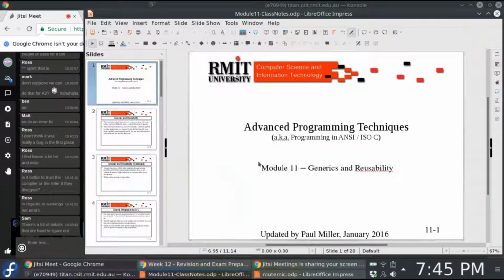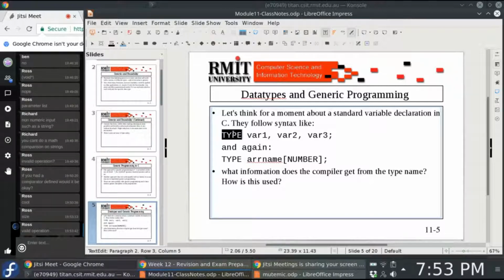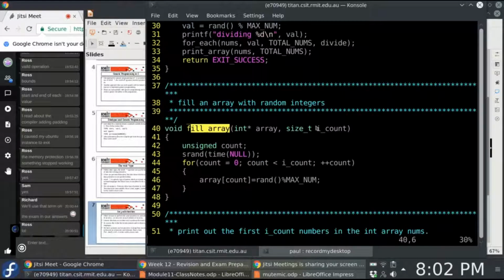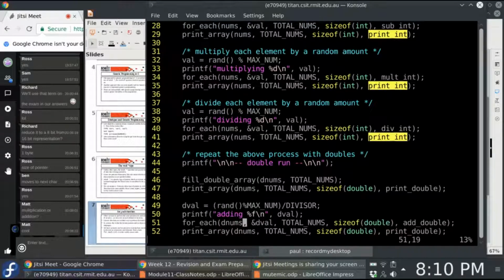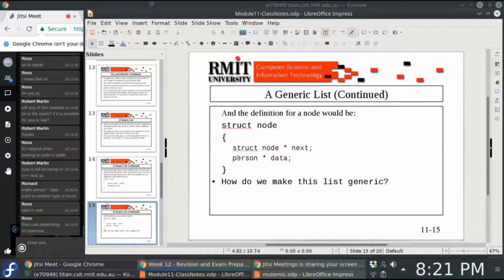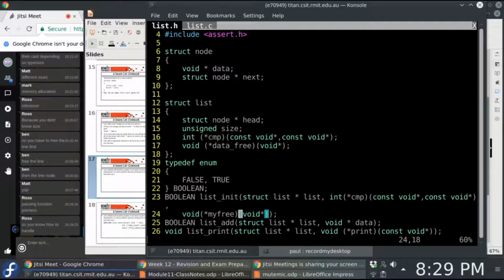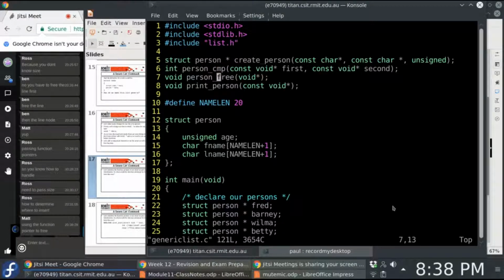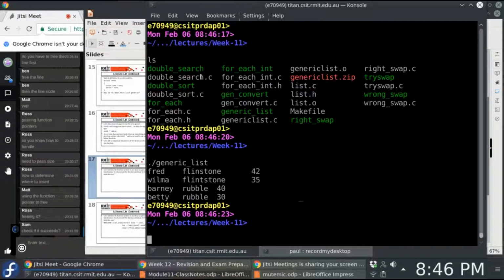CPT220 SP2 2017 Week 11 Lecture Chat Recording